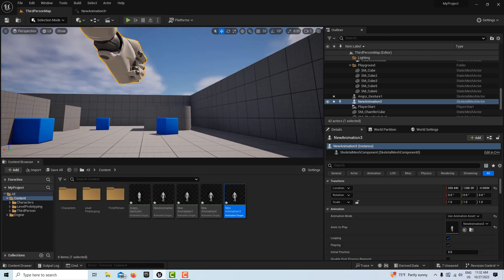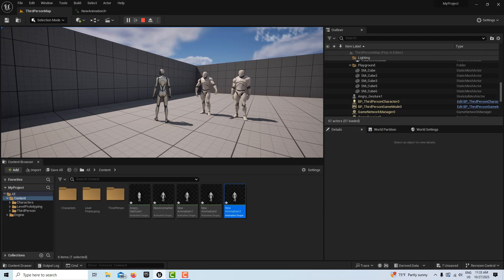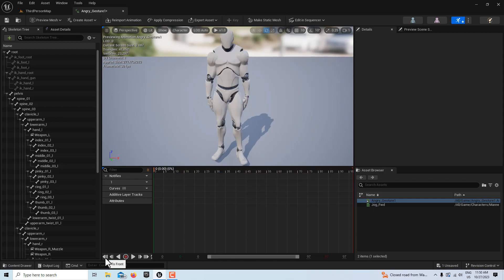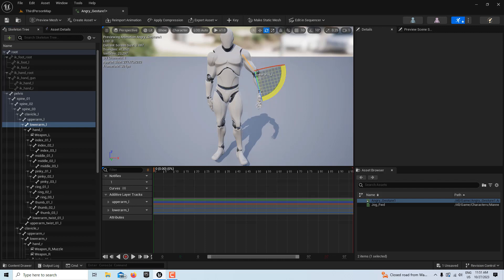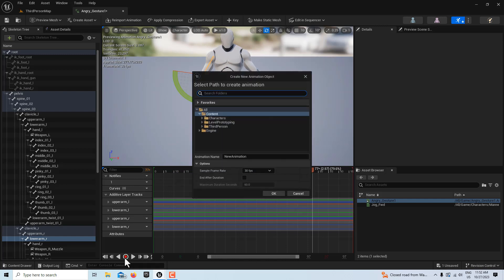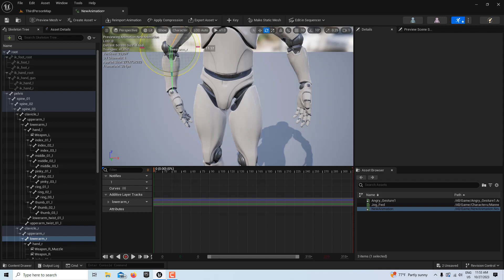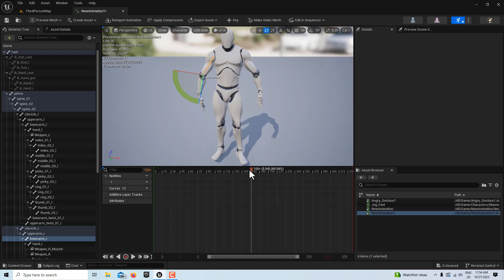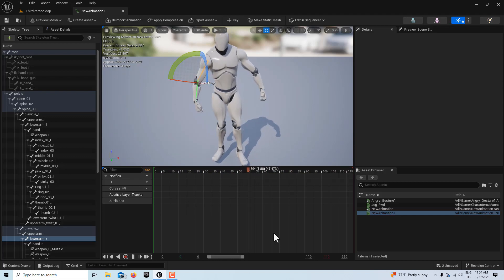Cleaning Up A Mixamo or Basic Animation in Unreal Engine 5.3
Quick look at how to clean up an animation in Unreal Engine. This is an important thing to know how to do.